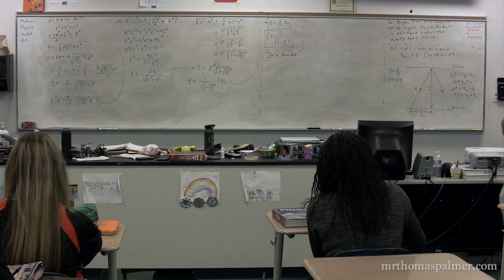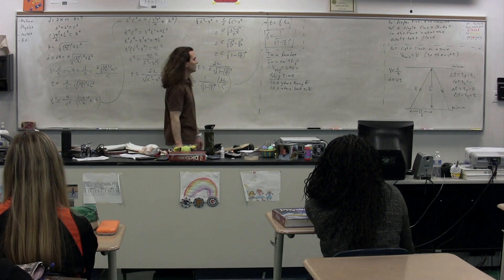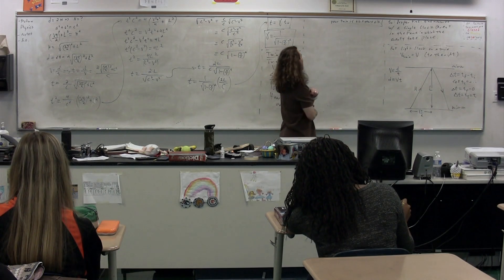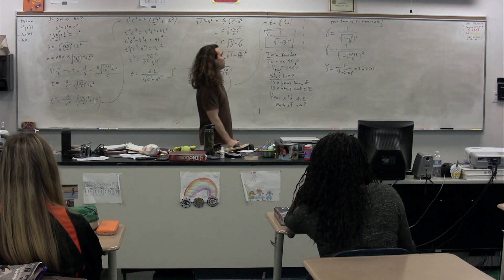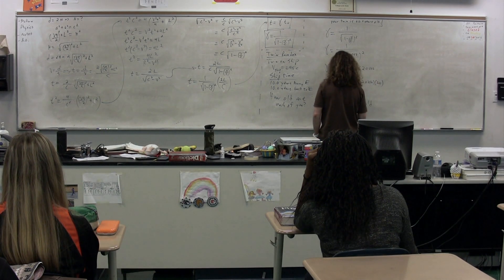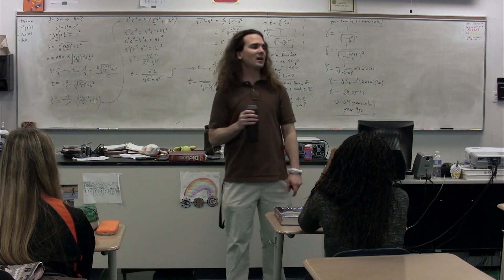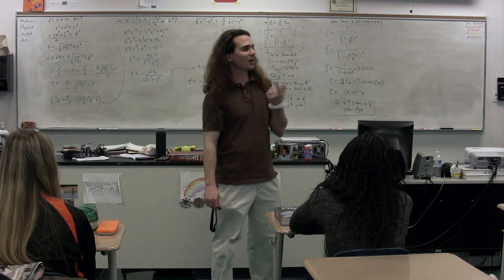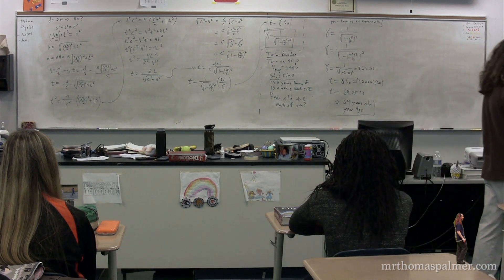A Twin Paradox Example - A Time Dilation Problem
Sadly, I make a mistake @ 7:39. It is correct that the twin on Earth sees the twin on the space ship moving slowly.  However, the twin on the space ship will also see the twin on the Earth moving more slowly (not more quickly, as I say in the video, sorry.)

See quote below from "The Dancing Wu Li Masters" by Gary Zukav, page 140. (He uses a male astronaut in a rocket ship smoking a cigarette as his example.  Can you tell it was written in the 1970s?)

"As we (on Earth) watch him (the astronaut on the rocket ship), we notice a certain sluggishness to his movements, as though he were moving in slow motion. We also notice that everything in his spaceship also seems to function in slow motion. His rolled cigarette, for example, last twice as long as one of ours. ... However, ... (the astronaut) finds that it is we who are sluggish. Our cigarette lasts twice as long as his."